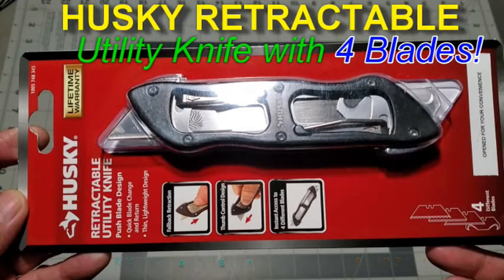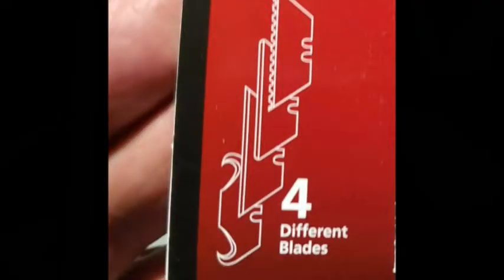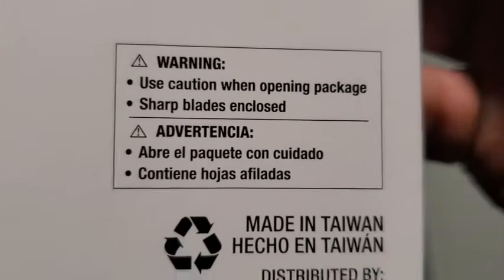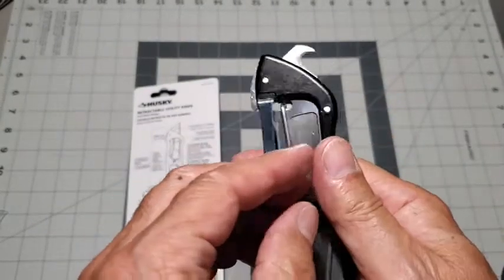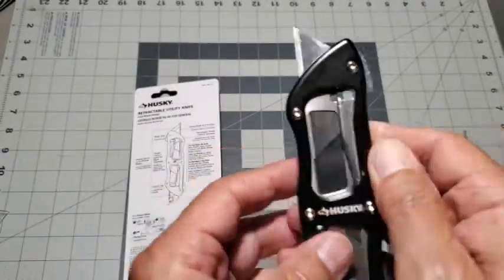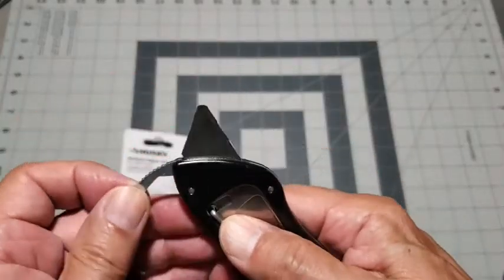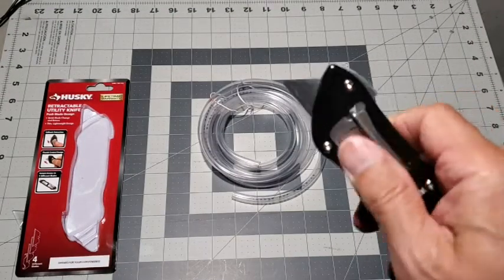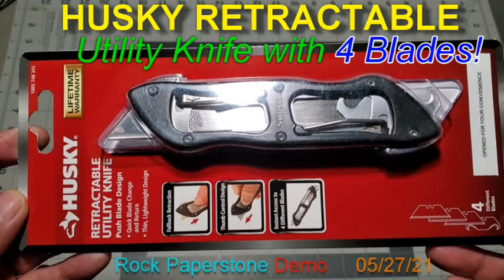Husky Retractable Utility Knife (4 Blades)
This Husky retractable utility knife eclipses all others with it's four selectable blade system. There's a hook blade, box blade, rounded box blade and even a saw blade! Every blade comes with two edges on opposite ends. When one end gets dull you can simply flip it around. It takes a little practice to get used to the blade retention and extension system. Just keep your fingers away from the blade slots while practicing and you'll be ready to cut just about anything when the time comes!